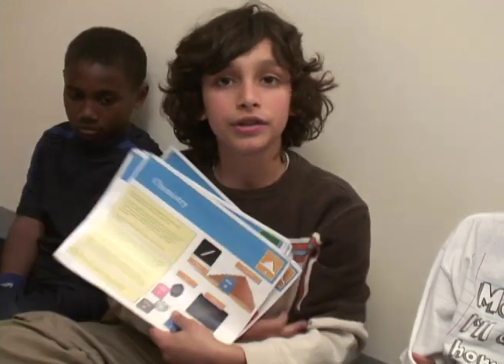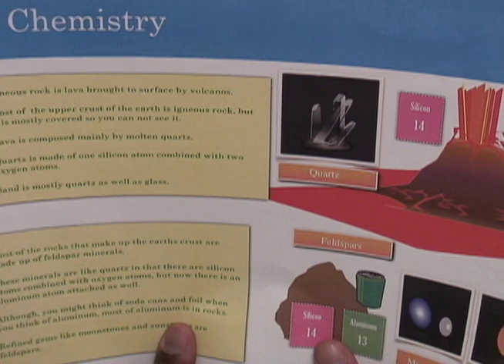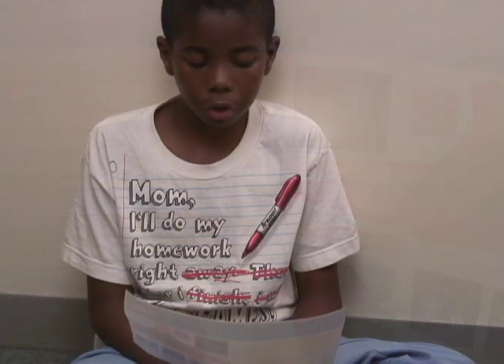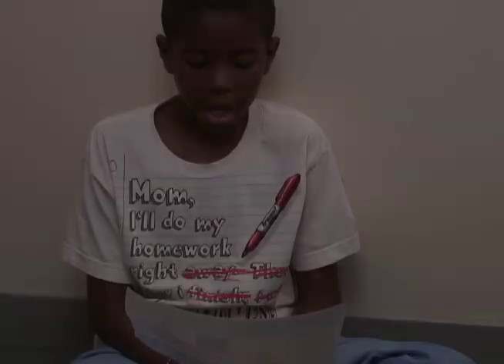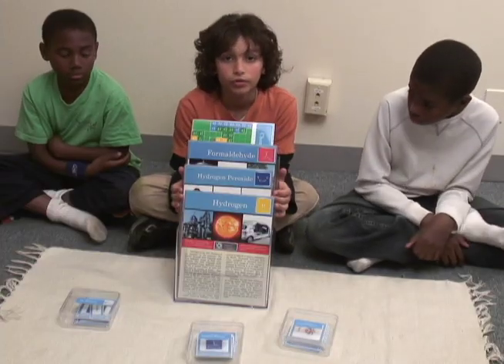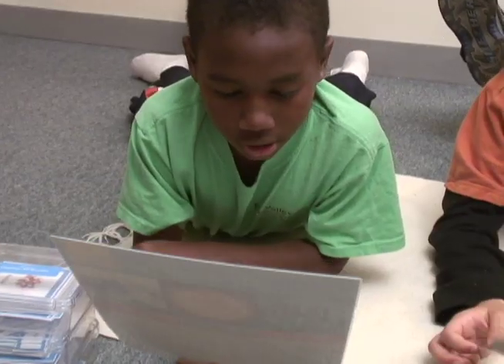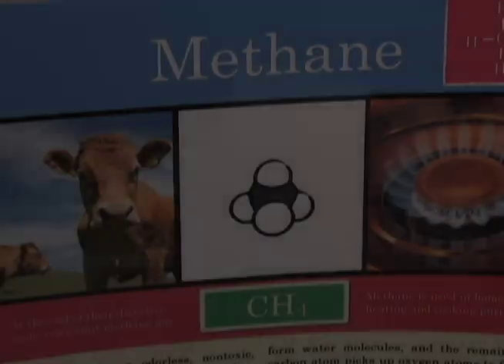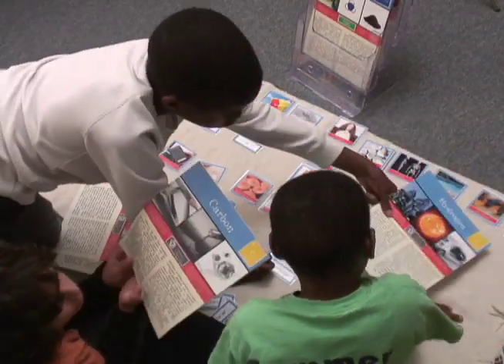Upper Elementary- Periodic Table Material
All of these materials were created in-house at Dupage Montessori School.